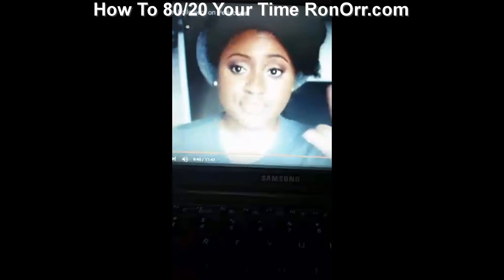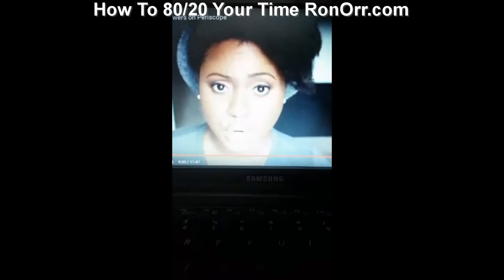how to get followers on periscope | RonOrr.com | Compound Effect | Conversion Optimization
Learn the Compound Effect, Conversion Optimization, Growth Hacking, and How to 10x and 80/20 Your Time
how to get followers on periscope